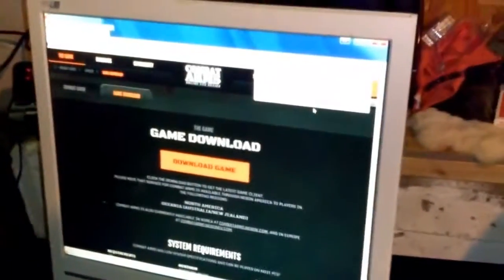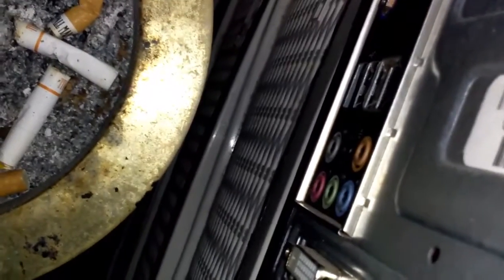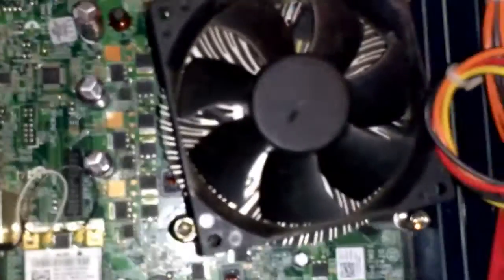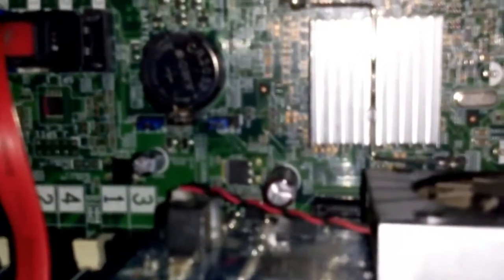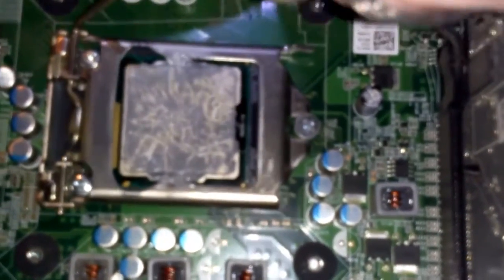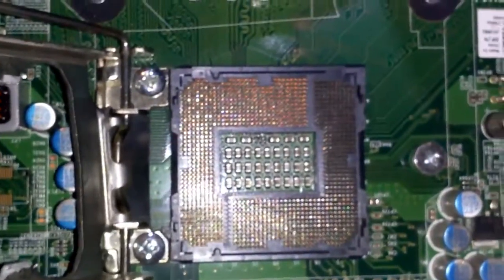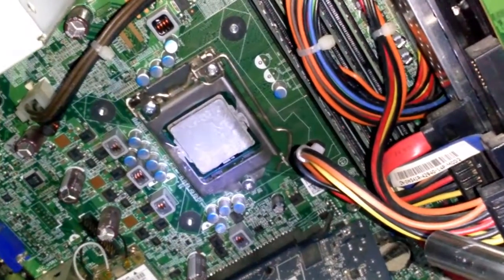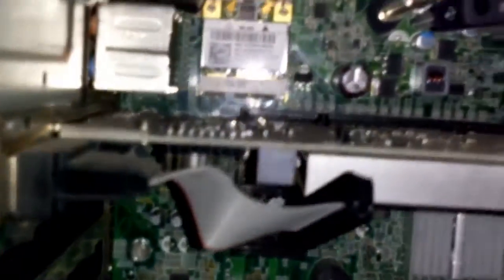CPU Uninstall and Reinstall ... S0E2013.9 ~ LordMonkeyBusiness@YouTube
Hopefully you can bare with my antic's. and manage to follow along with what I am doing , I will up-date the videos as time allows. Please watch the videos over again every now & then to check up on the updated version's. Please enjoy my videos and any feed back from anyone about idea's on how to improve the quality of what I am trying to achieve here professionally. Thank You Again : BeeFlakey